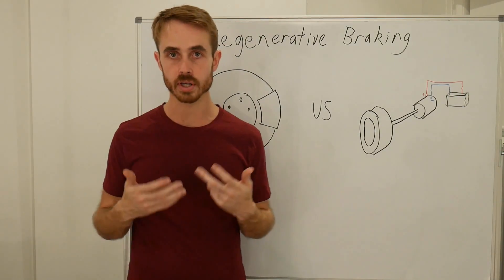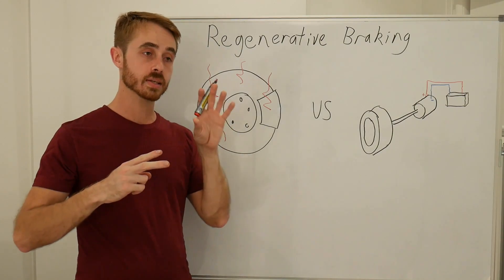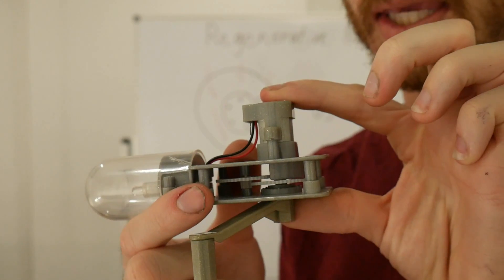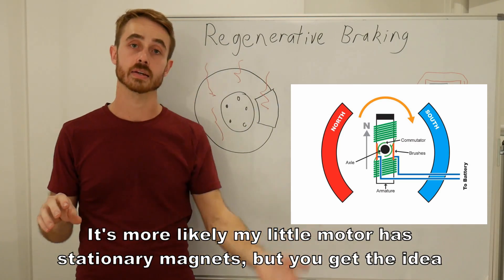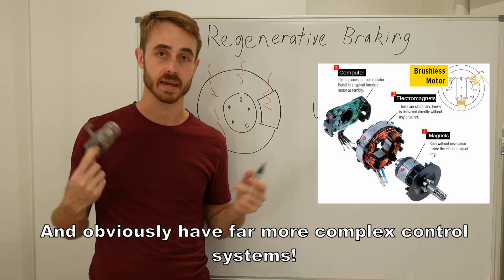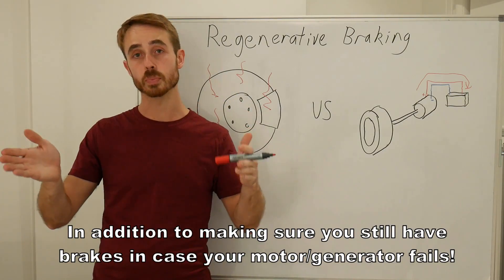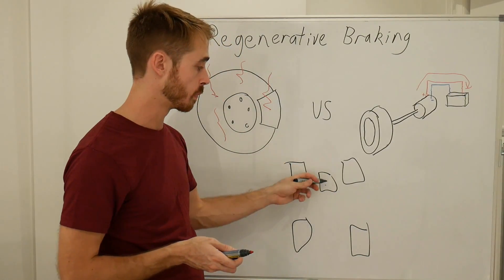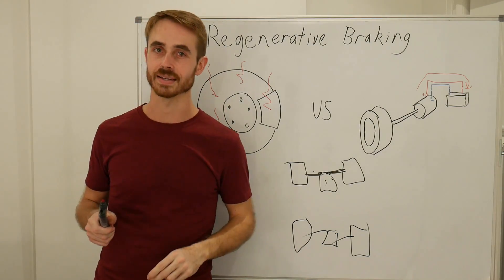How does Regenerative Braking Work? - Electric car Braking Explained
Today we look at how regenerative braking works for hybrid and electric cars.